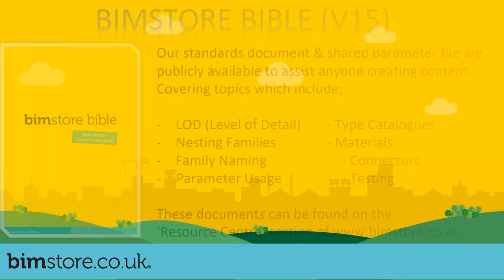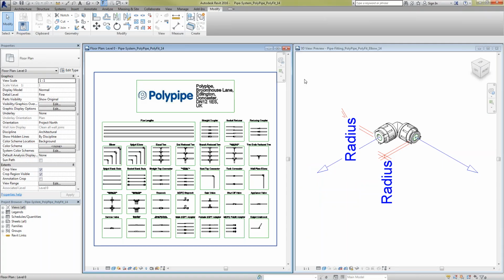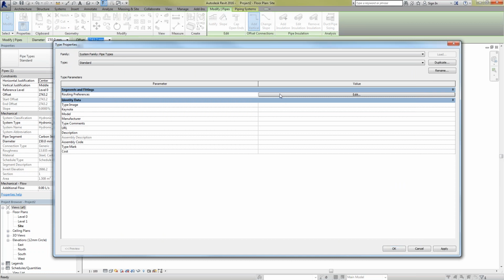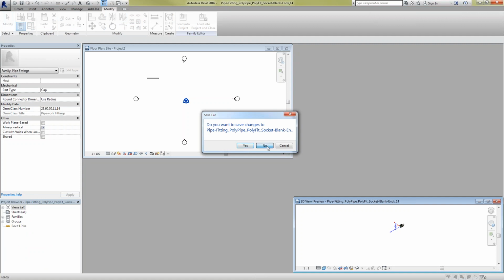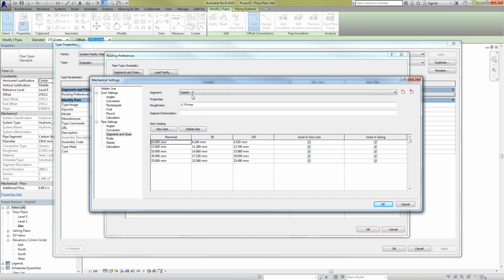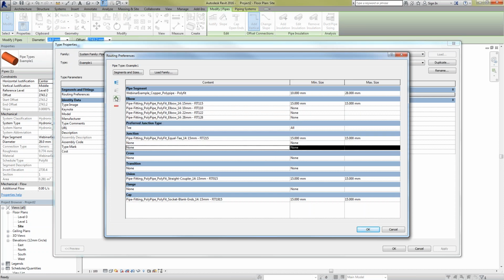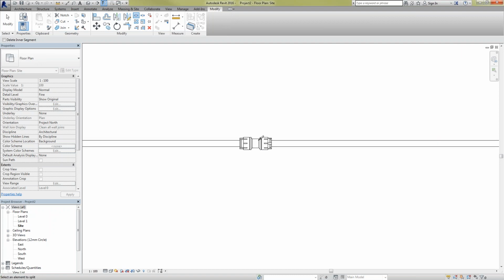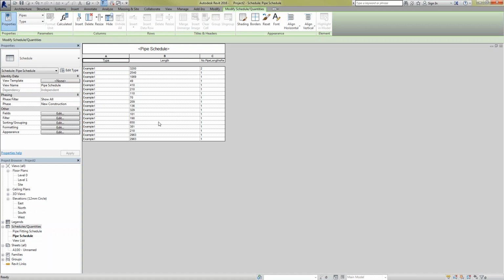bimstore System Families - Pipework Webinar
We believe content creation is an art in itself!
All BIM projects are made up of a collection of components / families (system and loadable). Master your content and make it work for you! An opportunity to share some of the techniques & process’s we use day to day creating content.